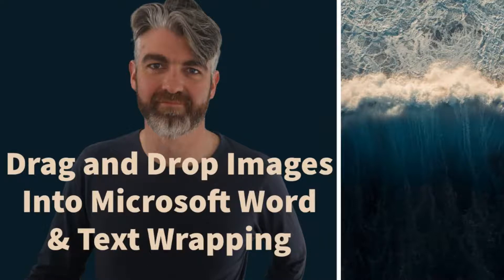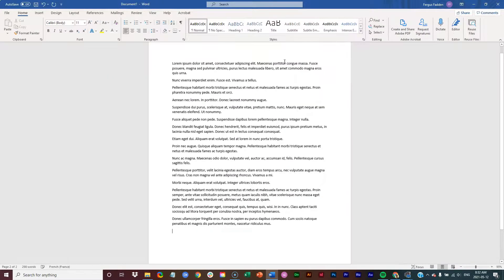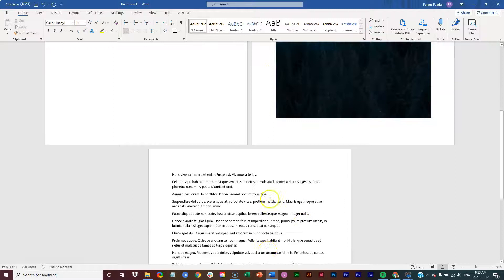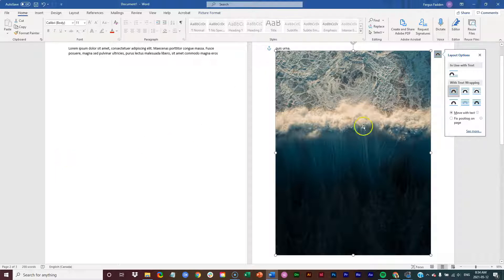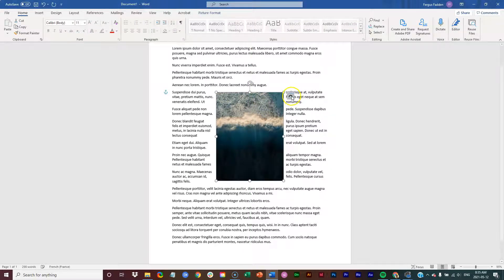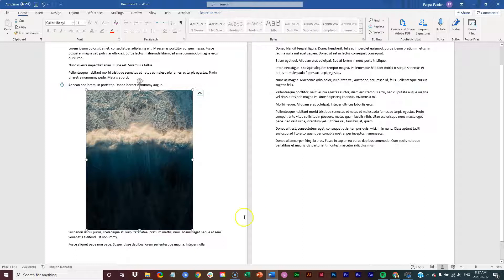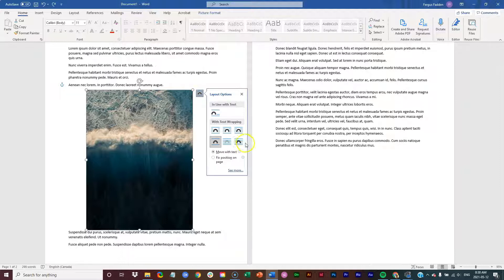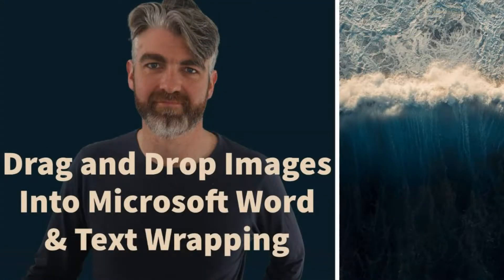Microsoft Word: Images and Text Wrapping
Timecodes
0:00 - Intro
0:36 - Inserting a picture from a file
1:36 - Changing the wrapping settings
2:14 - Wrapping text around an image
2:25 - Using a predefined text wrapping setting

Finally, If you would like to support me in making more videos you can make a most appreciate donation